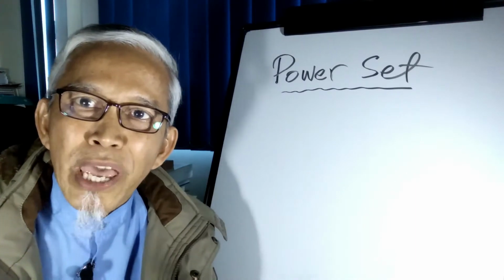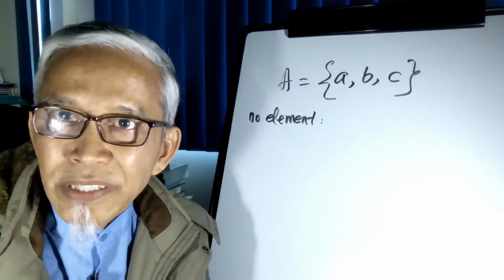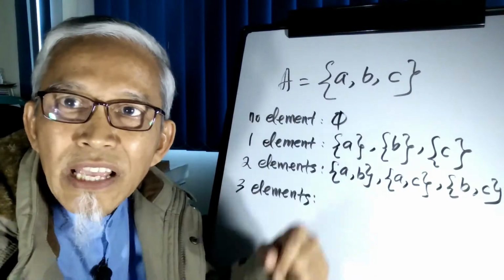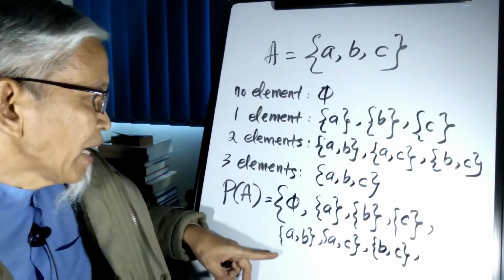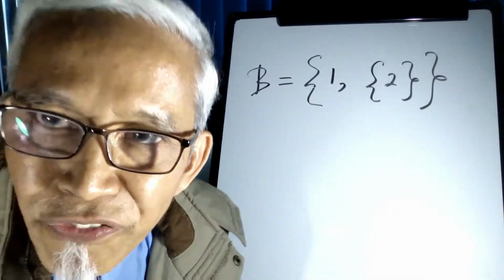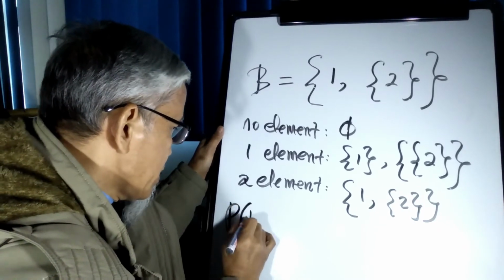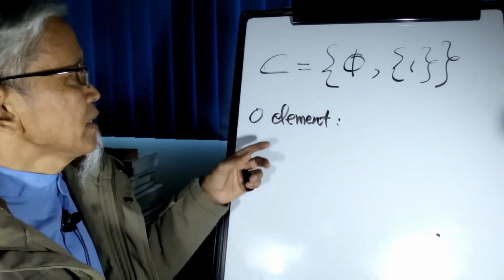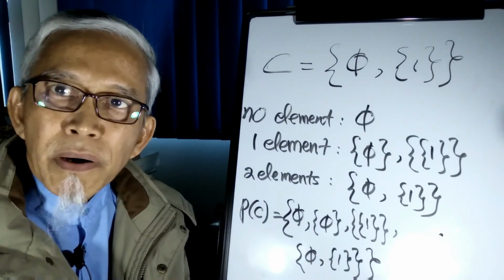Set Theory: Power Set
What is power set? Explanation with some examples.